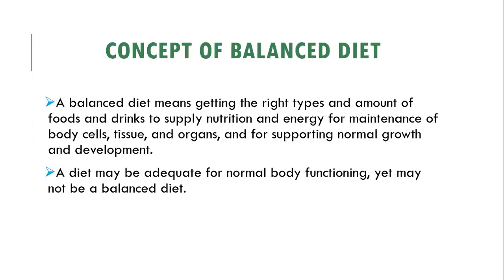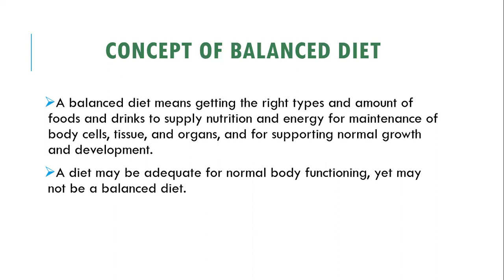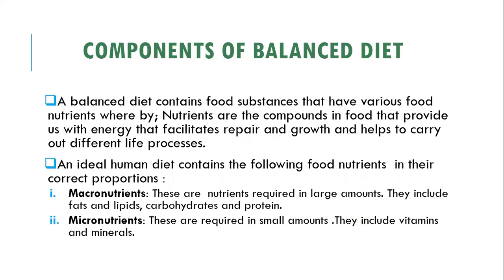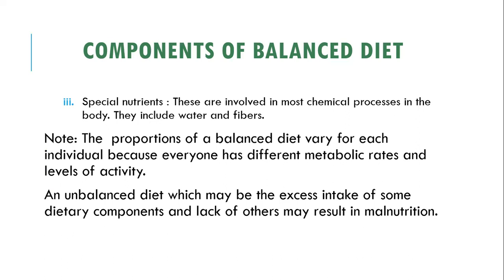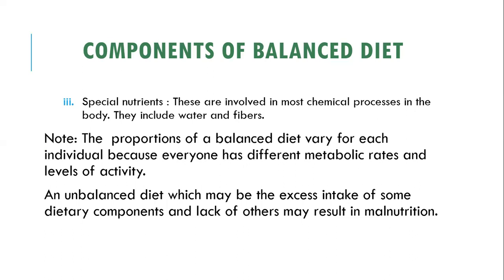Concept & Components Of Balanced Diet | Human Nutrition | Class with isack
Let's discuss the meaning of balanced diet which is the diet
that contains correct proportion of nutrients needed by the
individual.
Then, Let's briefly see the various components of the balanced
diet which are macronutrients, micronutrients and special
nutrients.